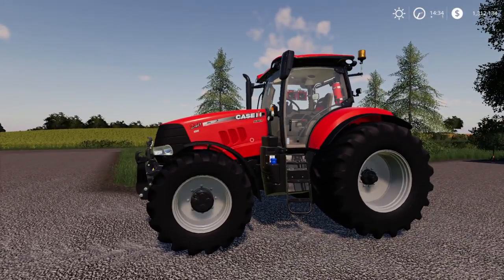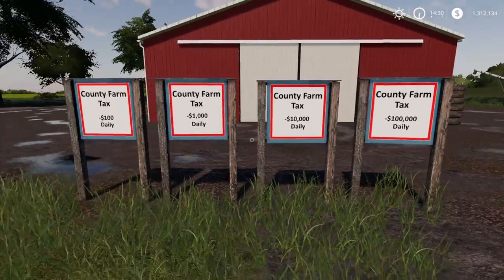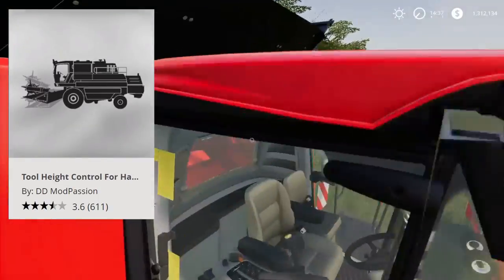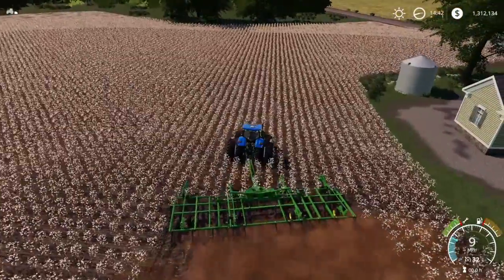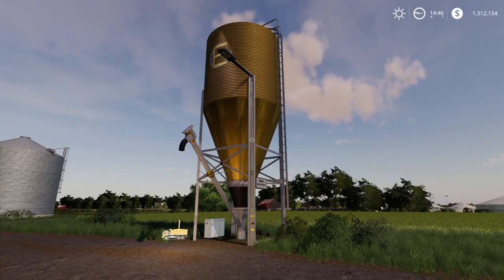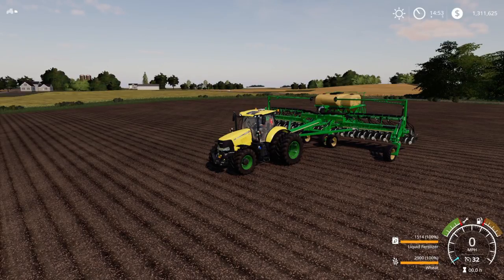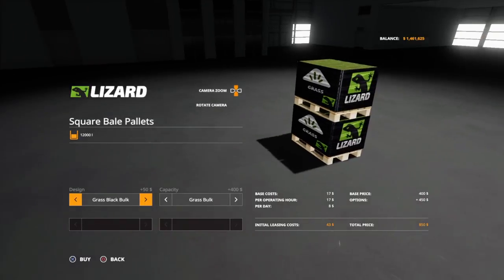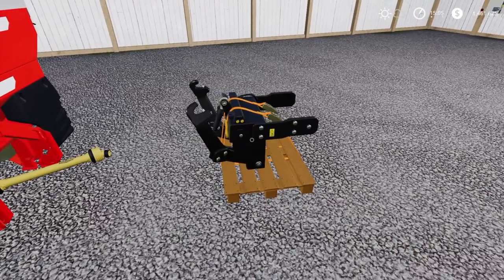Top 17 Console Mods I Use Every Time | Farming Simulator 19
In this video I will be showing you the top 17 console mods I use every time I start a new game save.  All of these mods are currently available on ModHub.

Intro 0:16
Case IH Puma CVX With Tracks 0:35
Disable Vehicle Camera Collision 1:26
Government Subsidy 2:27
Farm Tax Sign 2:51
Placeable Sleep Trigger 4:02
Precision Farming 4:59
Tool Height Control For Harvesters 6:07
Lizard Subsoiler 6M 7:31
John Deere 2410 Plow 8:51
Frontattacher 10:24
Multi Filling Station 12:10
Milling Machine 13:02
Great Plains YP-4025A 14:38
Multi Silo Shop 15:41
Lizard Pallet Pack 16:58
TLX 2020 18:14
Front Lifter 20:27
Outro 22:03

Music sourced from: YouTube Music Library